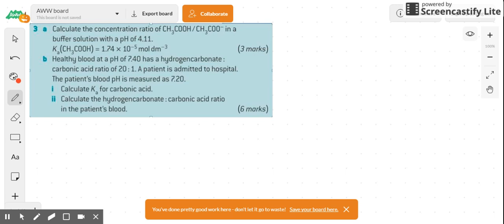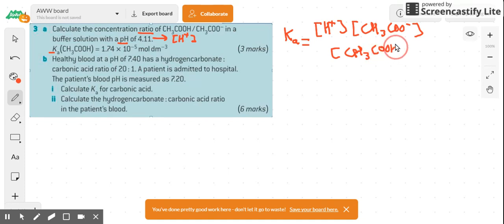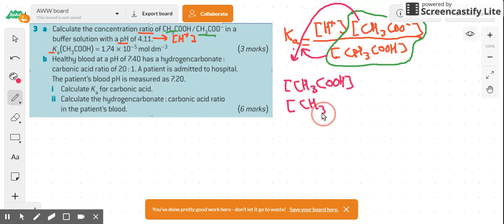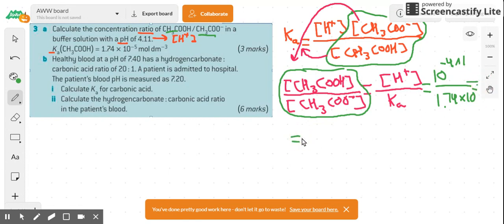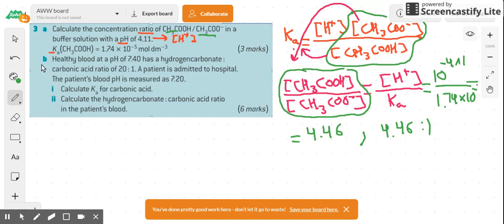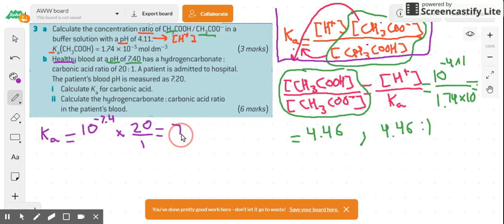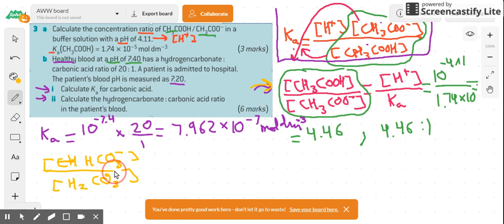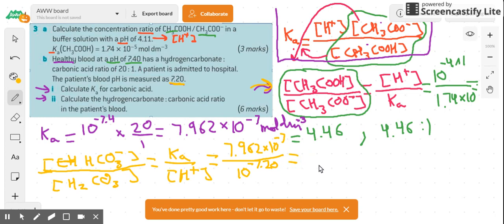Buffers calculation using ratio of acid : conjugate base (A Level Chemistry Edexcel OCR AQA)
My name is Fran and I teach Chemistry. If you have any questions,  you are welcome to drop them in the comments

For more questions and videos see the playlists in my channel